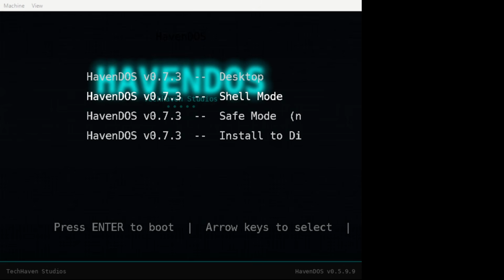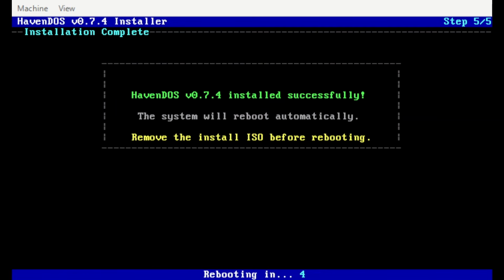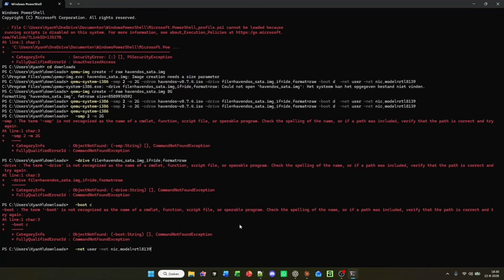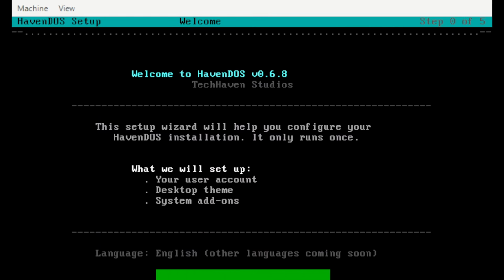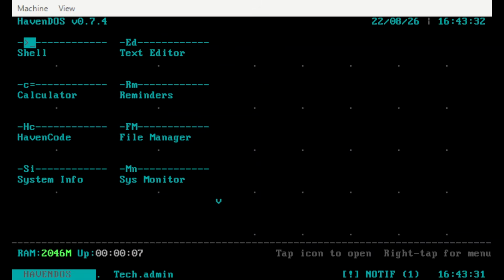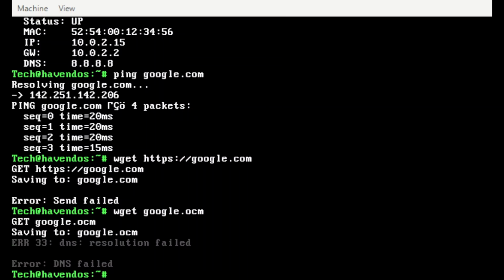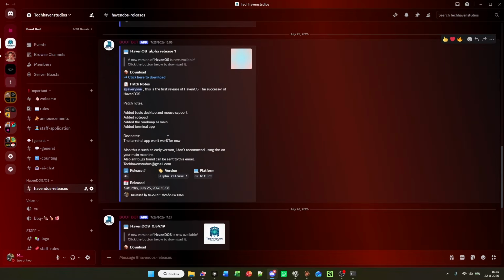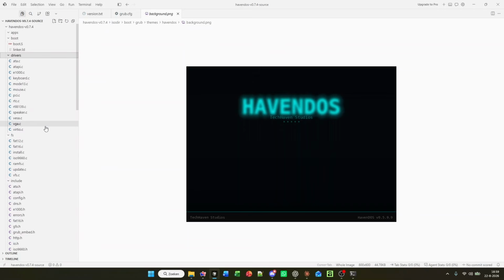Why Won’t My Operating System Boot?!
I installed the latest HavenDOS update, added ATA and SATA support, and tested installing it to a hard disk image.

…and then it refused to boot.

In this video I go through the new update, networking, the installer, the new boot system, and the debugging process when the installed system wouldn’t boot from the hard drive.

HavenDOS is an operating system I’m building from scratch.